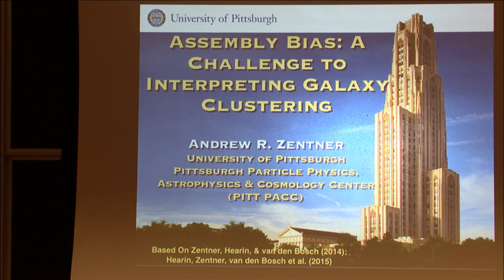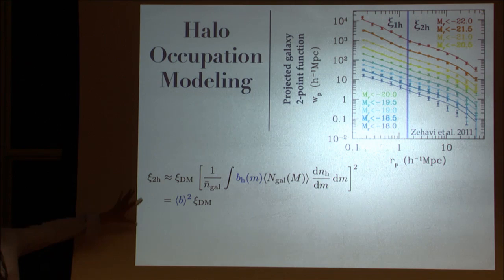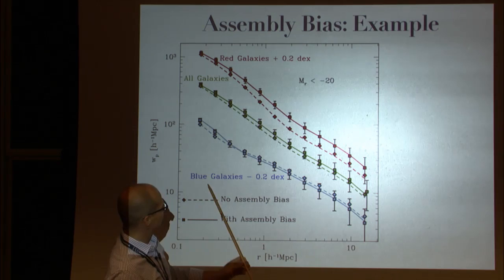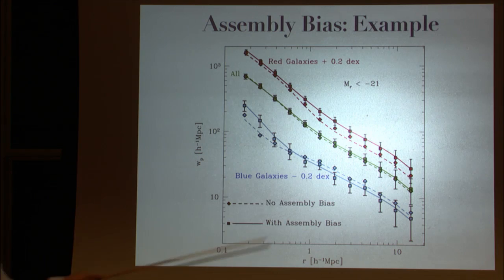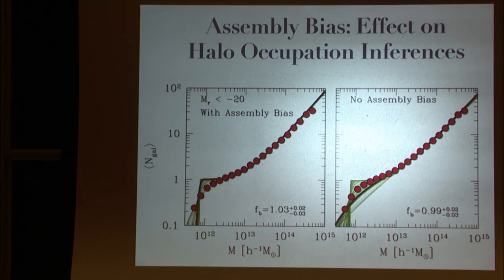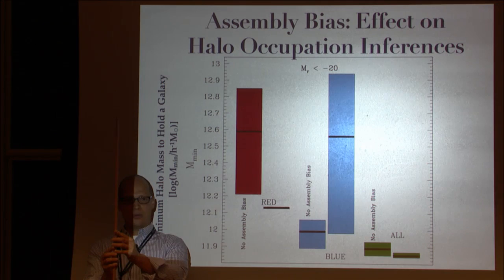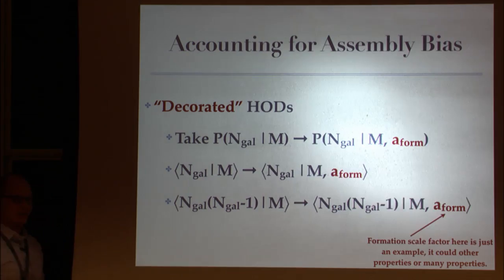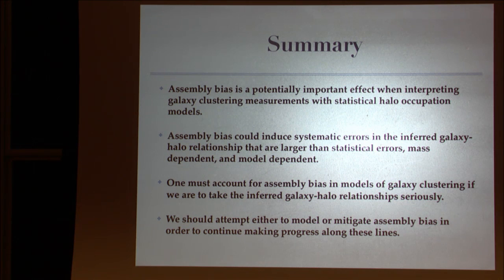Assembly Bias as a Challenge to Infering the Galaxy-Dark Matter Connection - Andrew Zentner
Andrew Zentner - September 25, 2015

The interpretation of low-redshift galaxy surveys is more complicated than the interpretation of CMB temperature anisotropies. First, the matter distribution evolves nonlinearly at low redshift, limiting the use of perturbative methods. Secondly, we observe galaxies, rather than the underlying matter field. Fortunately, considerable progress has been made in understanding the large-scale structure of galaxies. A key insight has been that galaxies form in bound structures called halos, whose statistics (e.g. abundance, clustering, etc.) govern the observed statistics of galaxies. For example, bias models are often used to describe the relation between collapsed, virialized objects and the underlying matter distribution; such bias models are a key element of Large Scale Structure data analysis. Over the last couple of years, however, it has become clear that the simplest bias models can describe neither data nor simulations to the desired percent level precision. The simplest, most widely used approaches study the clustering properties only as a function of halo mass, thereby ignoring the other properties like concentration, merger history, formation time etc. The dependence of clustering properties on these additional variables is known as assembly bias; accounting for it is required if inferences from clustering are to be unbiased. Recent progress in this field suggests that a deeper understanding of how the clustering depends on other physical quantities has the potential to uncover new measurables for addressing fundamental physics questions as well as for understanding galaxy formation.
During the workshop, we plan to discuss the following issues of the biasing:
Assembly Bias
Extended Press-Schechter and Peaks formalism
Perturbative Descriptions and Effective Field Theory, Relation to Galaxy Formation
Requirements for upcoming surveys
The planned format of the workshop consists of a small number of overview talks, some expert introductions on specific subjects and extended discussions of the status of the field, recent developments and the broader goals and directions for future research.